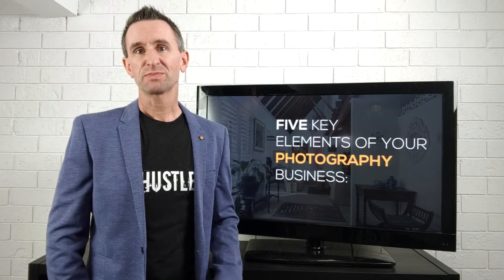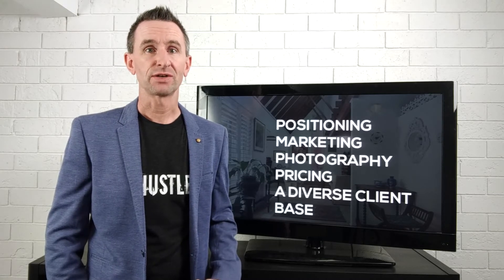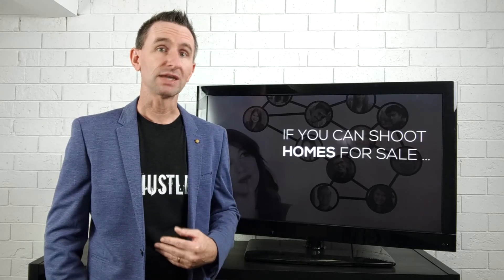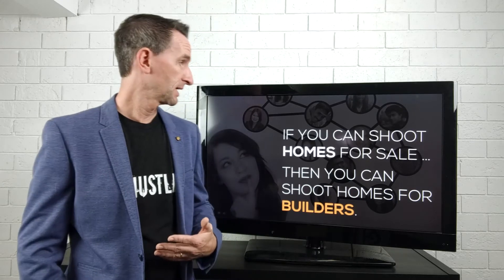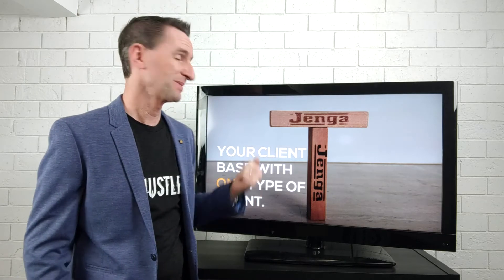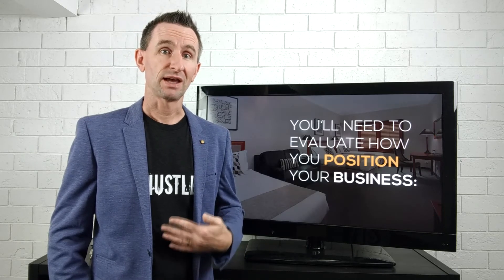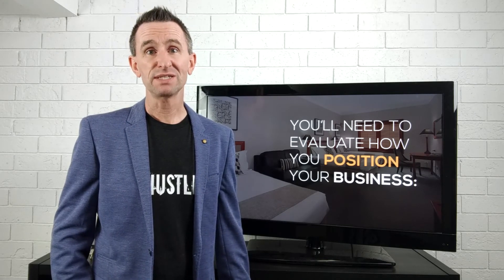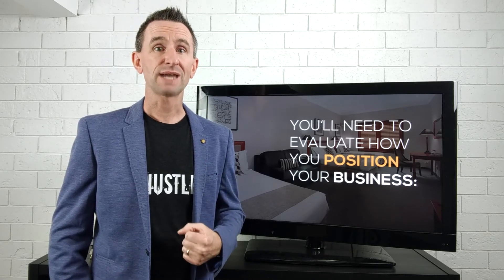Real estate photographers: why you need a diverse client base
Wanting to learn more about real estate photography, marketing and pricing? to access my collection of training resources.

In a previous video I spoke about positioning for your photography business, and this week I want to emphasise the importance of having a diverse mix of clients.

I know a lot of photographers focus on one category of photography, or one type of client, and in many ways that makes a lot of sense. If you just do real estate photography, for example, and you just get real estate clients then that means you can focus entirely on that industry and that’s a good thing. The problem, though, is what do you do if things change in that industry?

So for example, maybe the real estate market could go really quiet due to the economy, or because there’s snow on the ground and no-one is putting up new listings throughout winter, or  maybe a big player moves into your market and they scoop up your biggest clients, or maybe something else happens that seriously hits the number of jobs you do each week.

There’s a whole number of things that could go wrong, and if you only focus on one type of client who all do the same thing in the same industry then you leave yourself vulnerable to market changes that are outside of your control.

So what I recommend to my coaching clients is that they go for a diverse client base, and I expand more on this topic of diversity in this video.

Here are the videos in this series for real estate and architectural photographers: